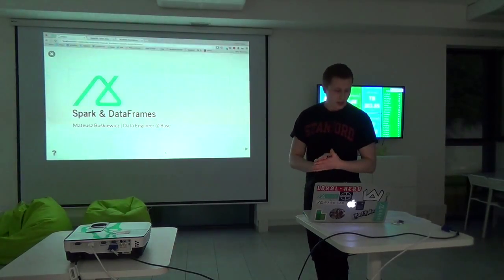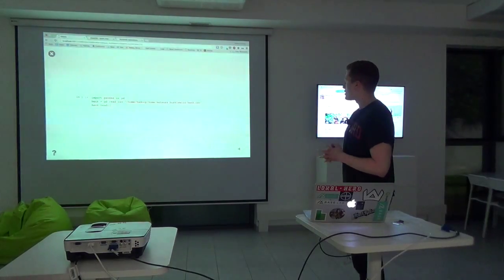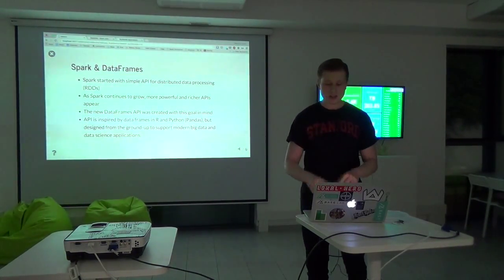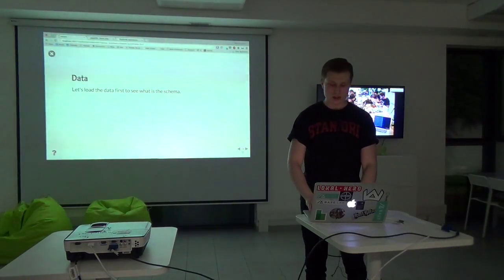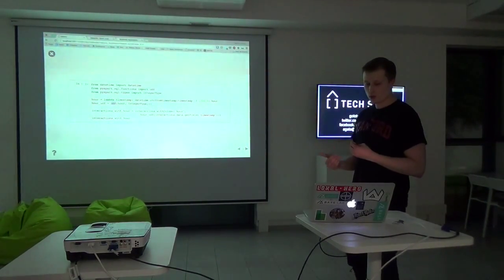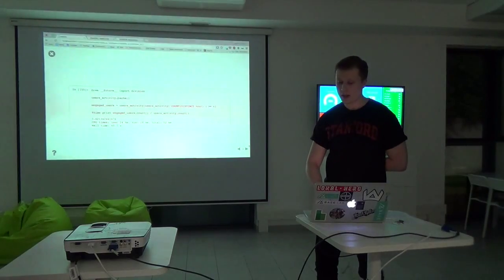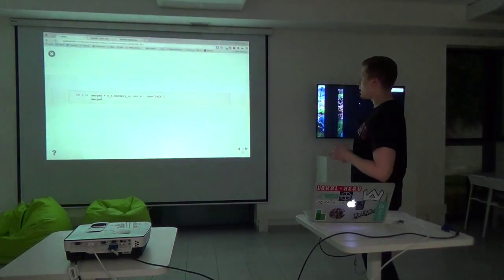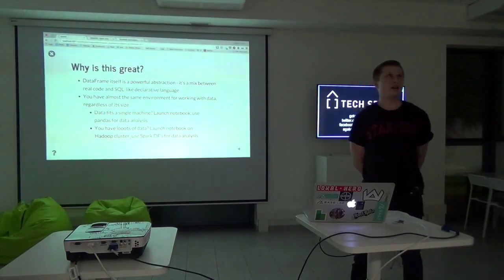DataFrames on Spark by Mateusz Buśkiewicz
Mateusz Buśkiewicz presents DataFrames - great tool for data science, which can be used on a single machine and very a powerful big data tool, when run on Spark cluster.